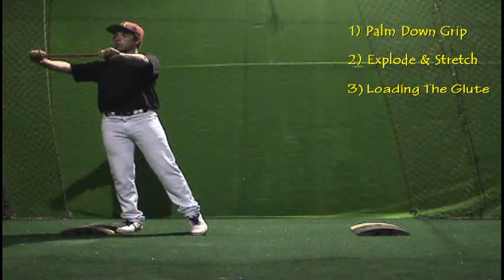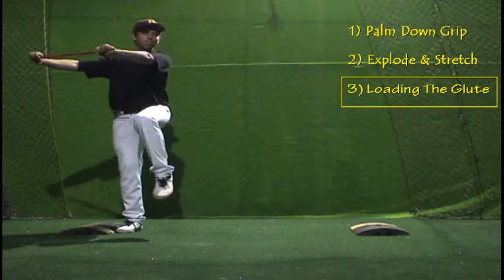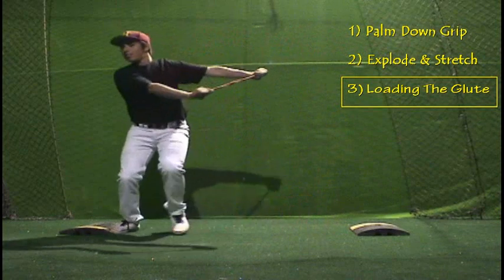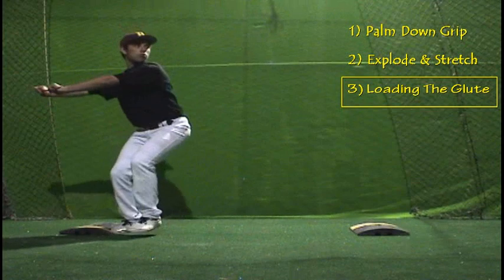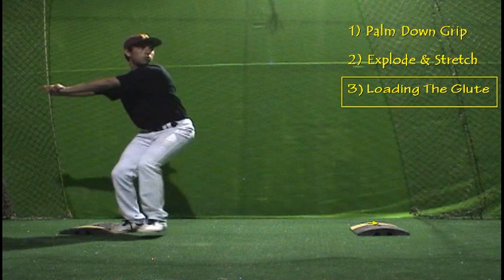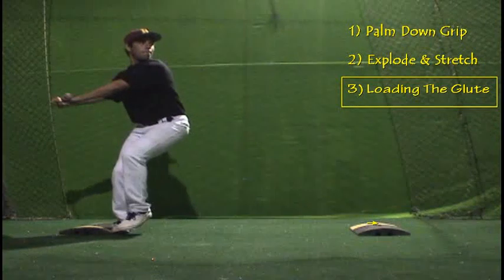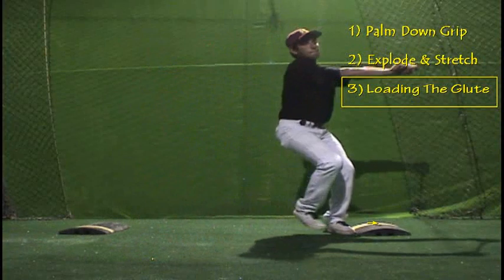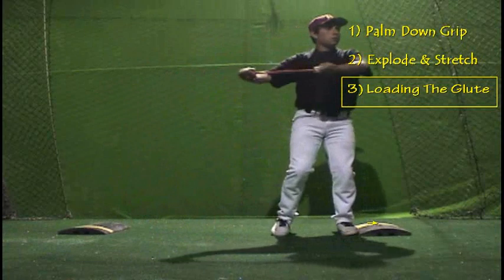Loading The Glute Muscle For Hitters